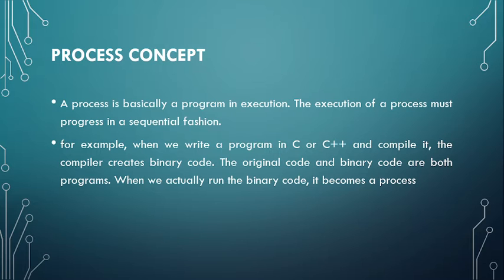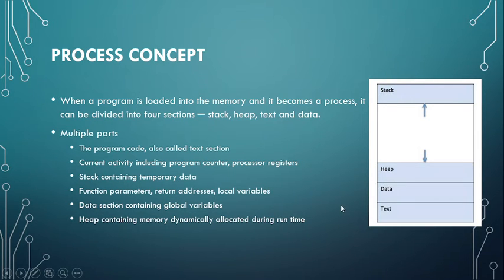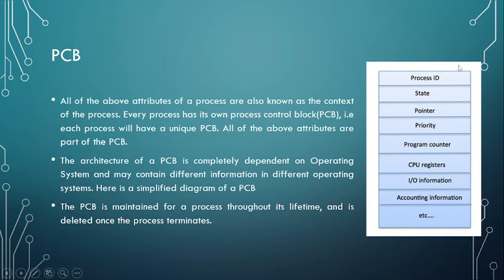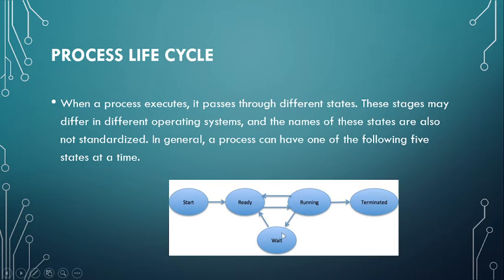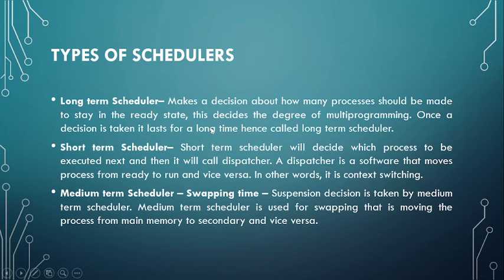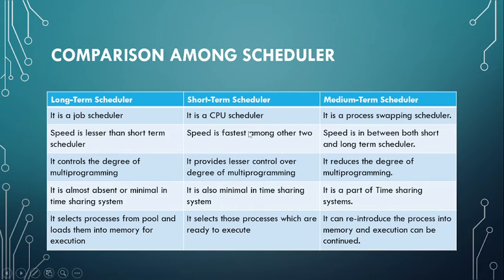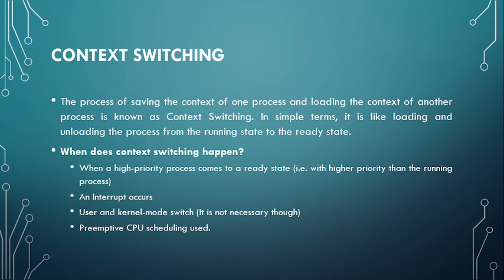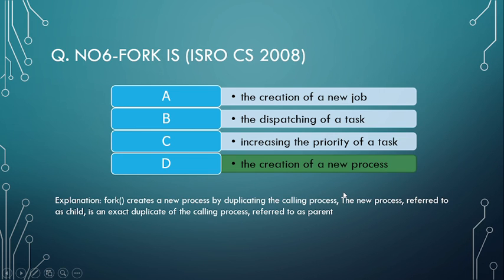Process Management in Operating Systems for UGC NET, ISRO CS, GATE CS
Process Management Topics: Definition, Attributes of Process, Process control block, Process Life Cycle, Types of Schedulers, Context Switching and Previous year questions